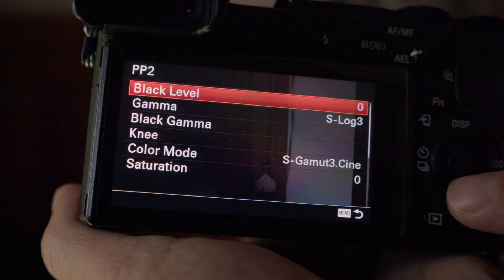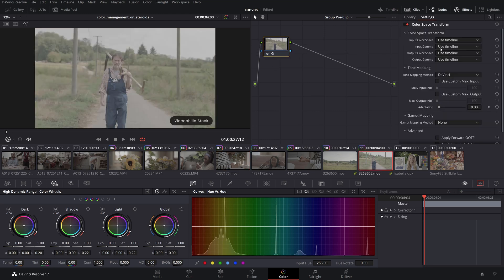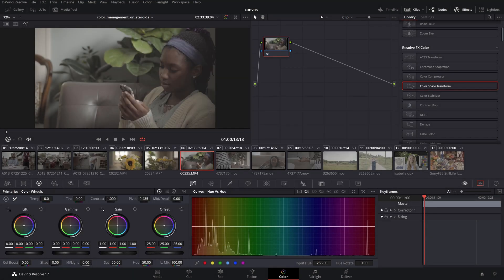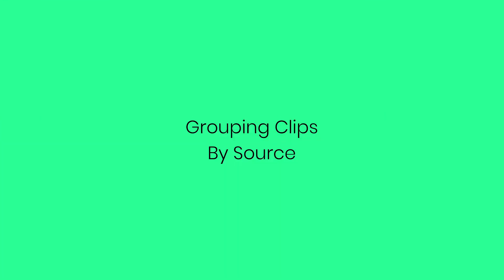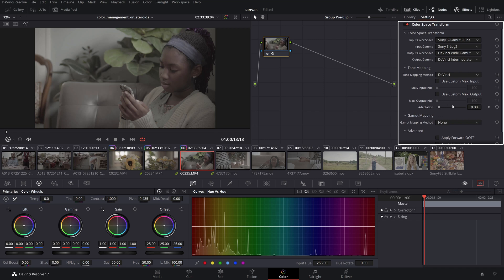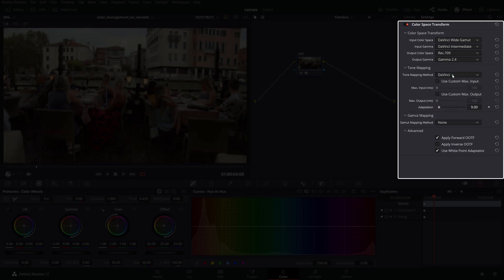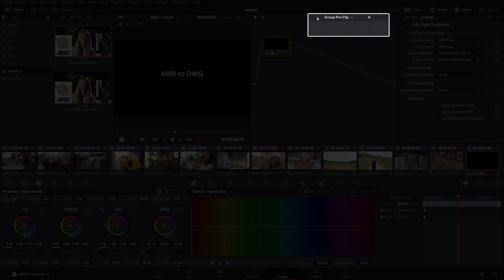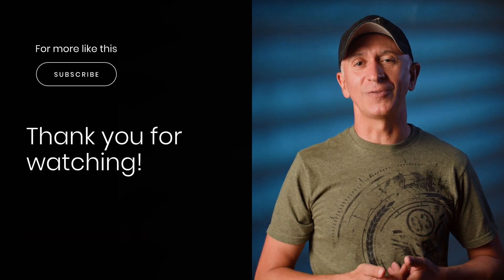Color Management on Steroids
We’ve played with color management before but now it’s time to graduate to the next level where we’ll get to discover the power we have at our fingertips in manipulating images with minimal or no data loss.

- Node vs project-level color management
- Project settings
- Grouping clips by source
- Creating Input Device Transforms (IDTs)
- Addin the Output Device Transform (ODT)
- Saving input & Output Device Transforms (IDTs & ODTs)

Looking to start generating revenue with your footage? Apply to join Stocksy United as an artist